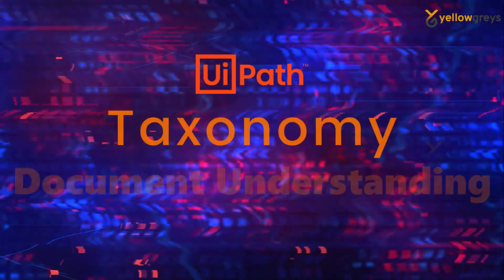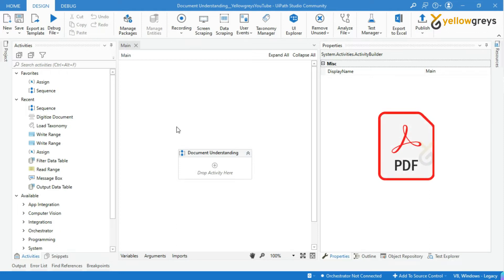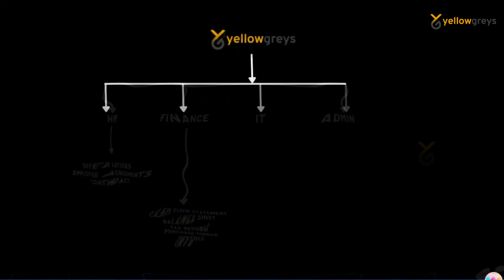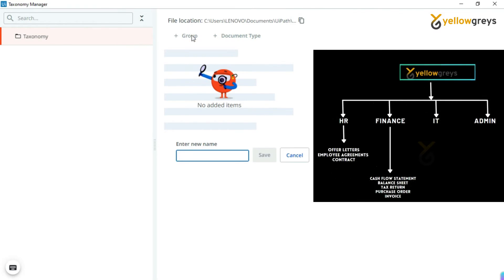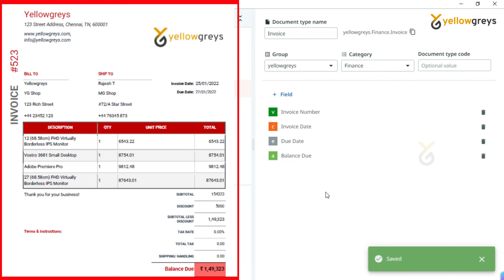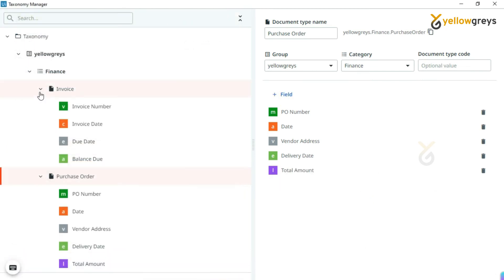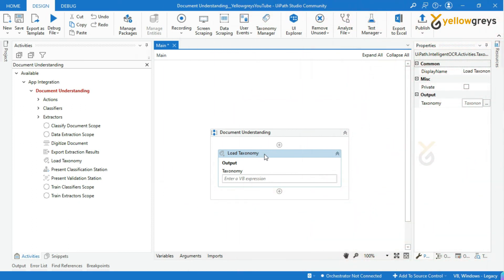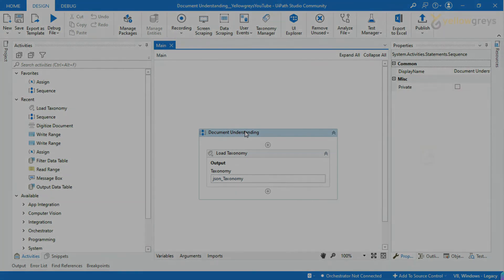How to Use Taxonomy Manager in UiPath Document Understanding-2022 | Part#1 | yellowgreys - YouTube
In the video, you'll learn how to use taxonomy manager to construct a taxonomy and what packages you'll need to install.

Do you think software robots can understand documents?
Even from PDFs, pictures, handwriting, and scans, to extract, analyze, and process data for you?
UiPath Document Understanding makes it possible for your robots to achieve exactly that. With AI's help, you can delegate more of your digital paperwork